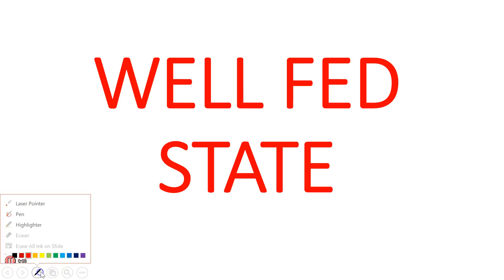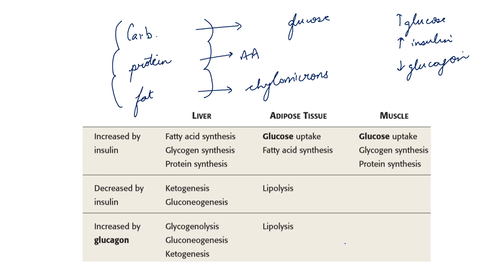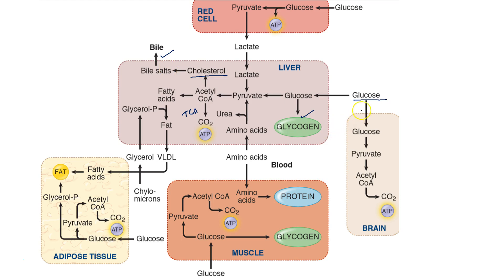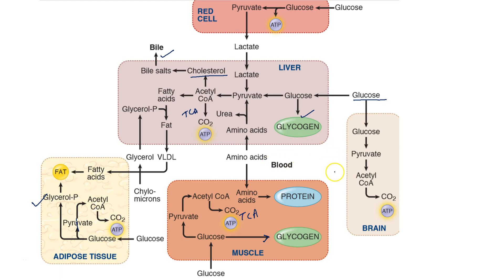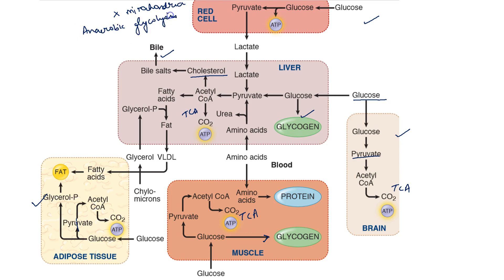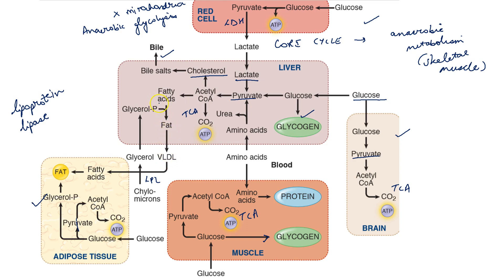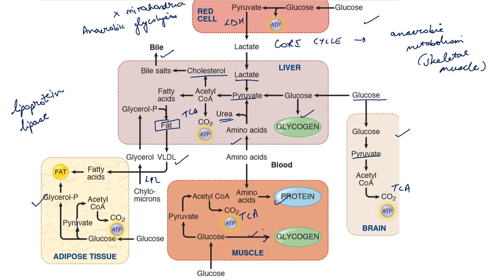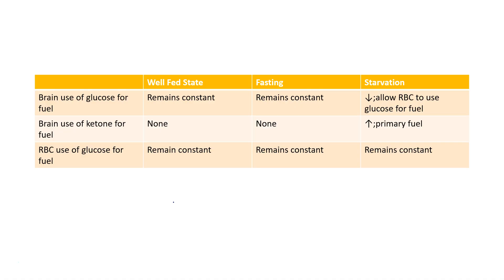Well Fed State.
The well-fed, or postabsorptive, state. After we consume and digest an evening meal, glucose and amino acids are transported from the intestine to the blood. The dietary lipids are packaged into chylomicrons and transported to the blood by the lymphatic system. This fed condition leads to the secretion of insulin.In essence, insulin signals the fed state—it stimulates the storage of fuels and the synthesis of proteins in a variety of ways.
The liver helps to limit the amount of glucose in the blood during times of plenty by storing it as glycogen so as to be able to release glucose in times of scarcity.
The high insulin level in the fed state also promotes the entry of glucose into muscle and adipose tissue.